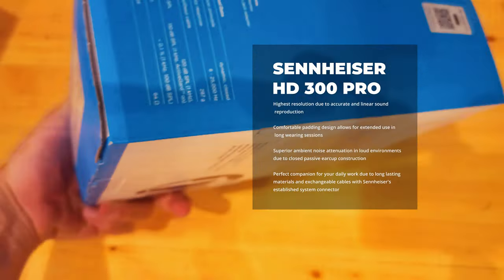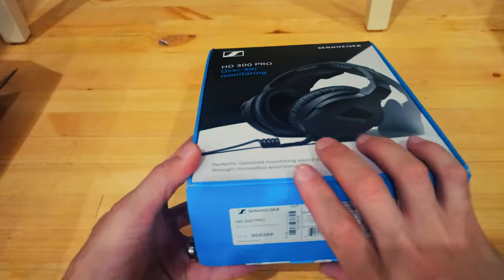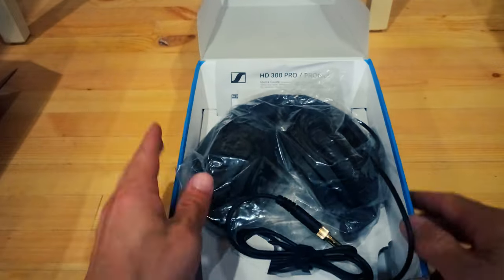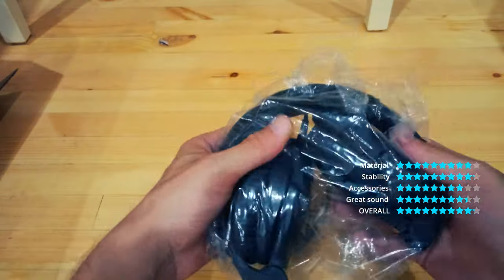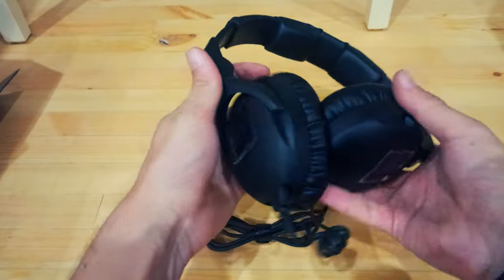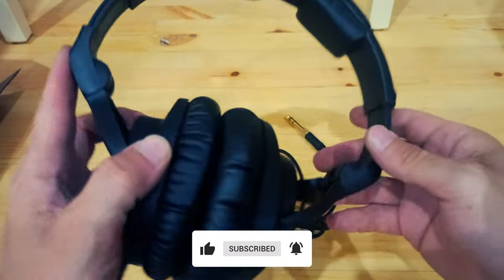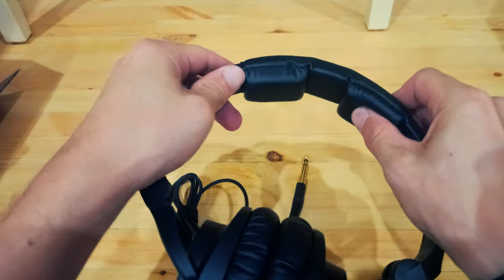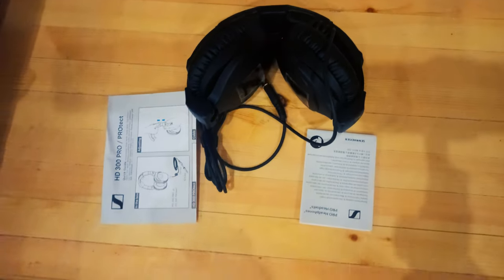Sennheiser HD 300 PRO Headphones Unboxing!.. MatrixPRO Tech Channel.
Sennheiser HD 300 PRO Headphones

Be precise when it comes to fine subtleties and max SPL. HD 300 PRO enables neutral, delicate sound reproduction with high levels of wearing comfort.

As meticulous as you

The newly developed HD 300 PRO delivers a neutral, high-resolution working sound. Its huge depth of detail passes through even in the loudest of environments. Irrespective of whether you are editing, playing or composing music, and regardless of whether you’re behind a drum kit, at the mixing desk, in a live setting or in the studio, the HD 300 PRO provides the details that you need for making good decisions.

HD 300 PRO. Keep control.

Measuring the truth

The HD 300 PRO works at the same level of precision that you apply to your production. To make this possible, we have pushed its acoustic properties to the boundaries of physics and recalculated them. Firstly, it’s linear frequency response. It doesn’t interpret, but rather ensures neutral transparency – the basis for good decisions. Its sound pattern remains delicate and precise in every application – across the entire spectrum.

Secondly, we have reduced distortion, wobbling motions and partial vibrations of the diaphragm to a minimum. Together with highly sensitive transducers, this construction guarantees powerful and distortion-free reproduction even at high sound pressure levels. Not to mention the recalculated air volumes in front of the ear. The HD 300 PRO gives the sound a remarkably natural, three-dimensional quality.

Only the sound carries weight.

The design of the HD 300 PRO represents a smart combination of wearing comfort and ambient noise attenuation. Its circumaural, viscoelastic earpads can barely be felt even after several hours. And they provide reliable protection even against very loud ambient noise. To achieve this, we have designed the acoustic unit to be more isolated than a monitoring set has ever been. Even after sessions lasting several hours, you will detect only its sound – not its weight.

Highest resolution due to accurate and linear sound reproduction

Comfortable padding design allows for extended use in long wearing sessions

Superior ambient noise attenuation in loud environments due to closed passive earcup construction

Perfect companion for your daily work due to long lasting materials and exchangeable cables with Sennheiser's established system connector

Specifications
Impedance
64 ohms

Frequency response (Headphones)
6 Hz - 25kHz

Max. sound pressure level
123 dB SPL @ 1 kHz

Contact pressure
6.0 N ± 0.75 N

Ear coupling
circumaural

Power consumption
500mW

Storage temperature
-55°C to +70°C

Operating temperature
-15°C to +55°C

Distortion
‹ 0.1 % @ 1 kHz, 100 dB SPL

Sensitivity
108 ±3 dB SPL / 1 V rms / 1 kHz

Transducer principle (headphones)
dynamic, closed

Weight w/o cable
297 g

Noise cancellation
Max 32 dB (passive)
What's in the Box
1 HD 300 PRO headphones
1 cable (1.5m with 3.5mm jack)
1 1/4 “ Adapter jack
1 Quick start guide